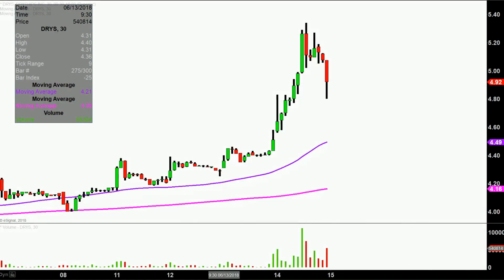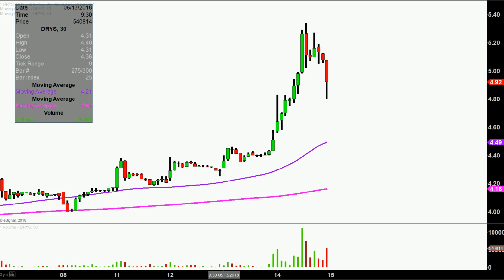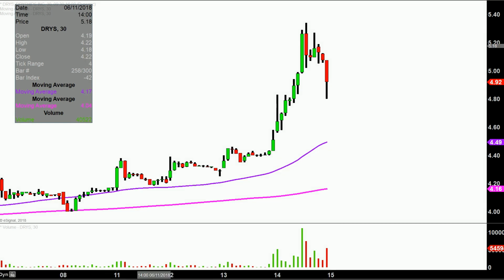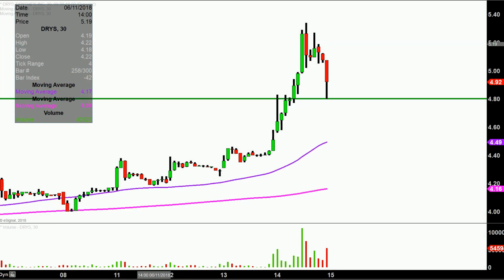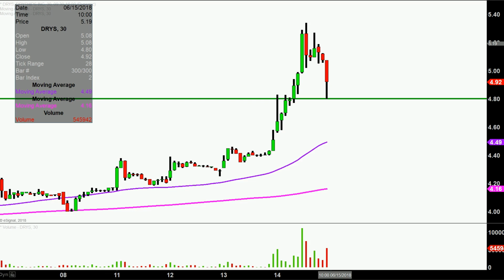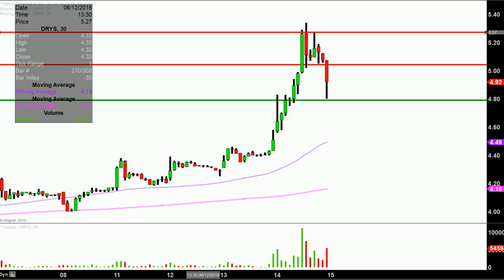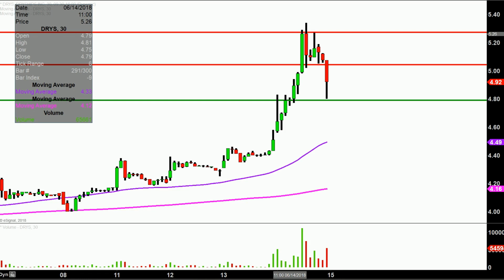DryShips Inc. - DRYS Stock Chart Technical Analysis for 06-14-18